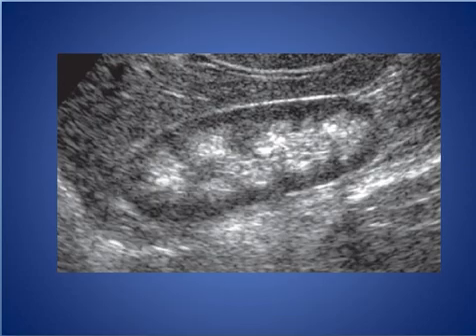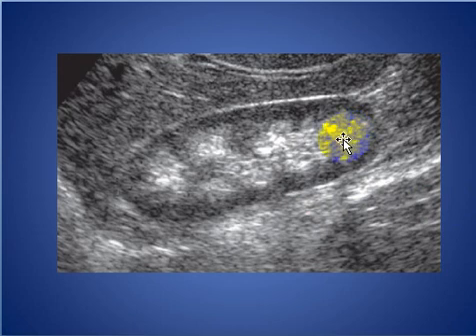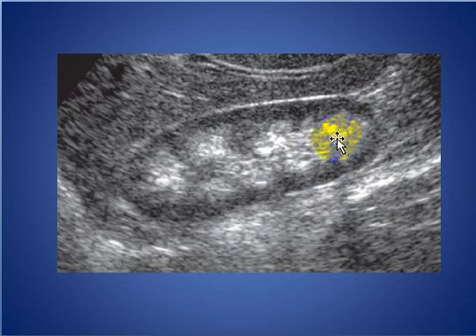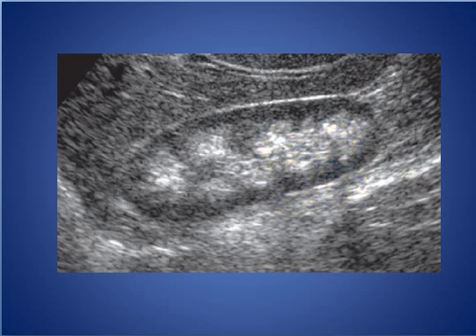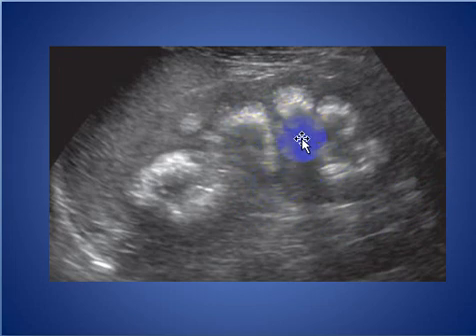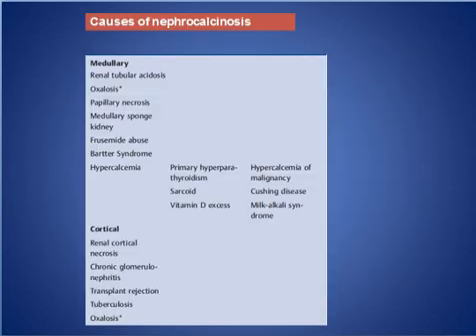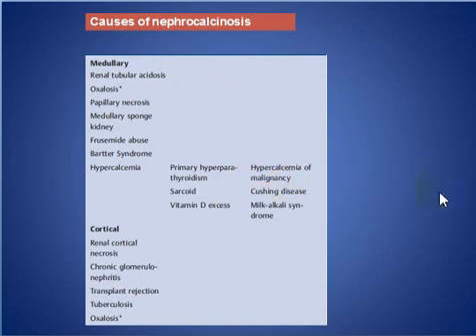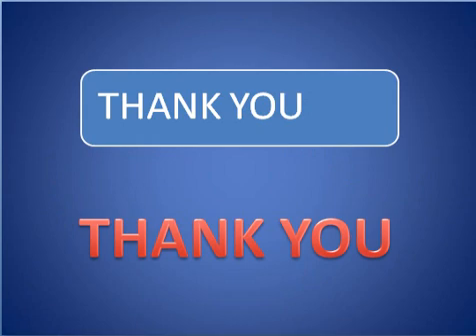Medullary Nephrocalcinosis Ultrasound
SHORT TALK ABOUT Medullary Nephrocalcinosis Ultrasound WITH EXAMPLES

CONSULTANT RADIOLOGIST